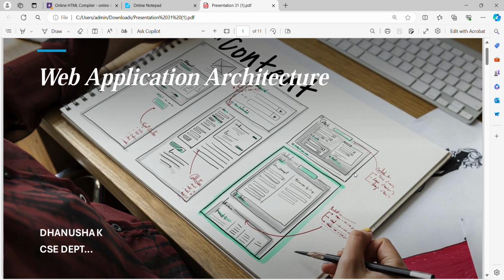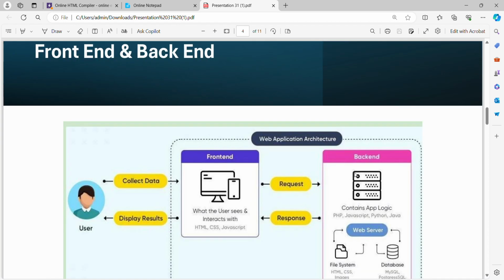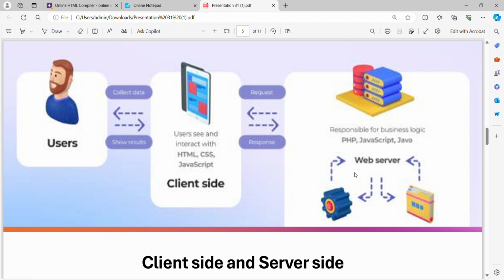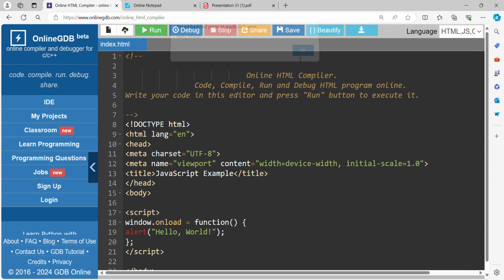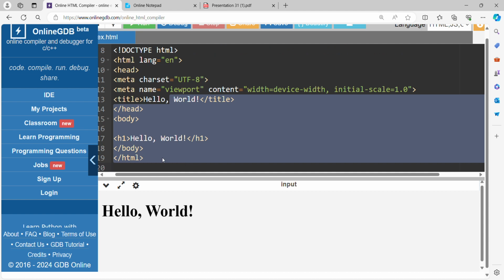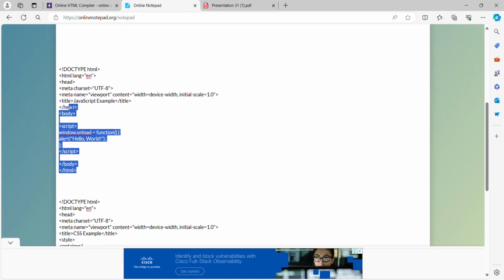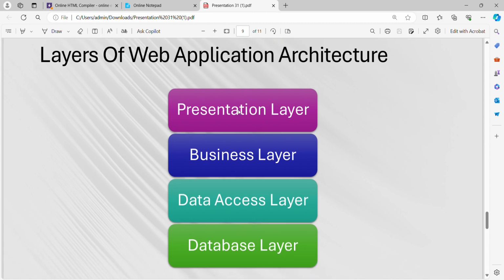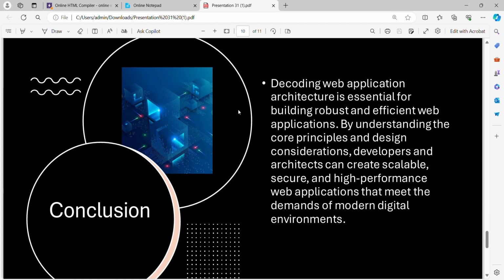Web Application Architecture